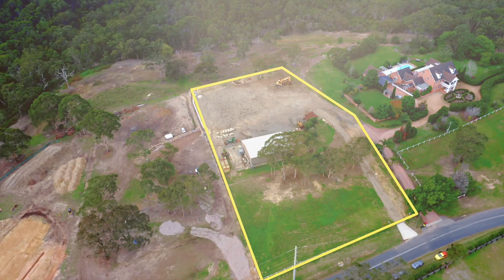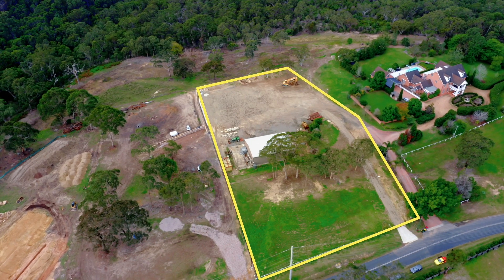Open2view AU - ID# 638022 - 147 Halcrows Road